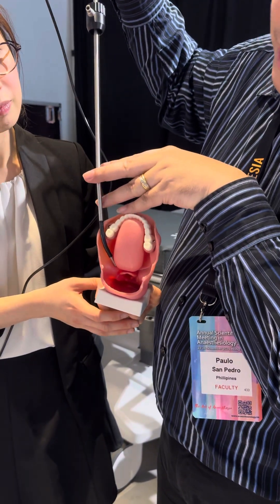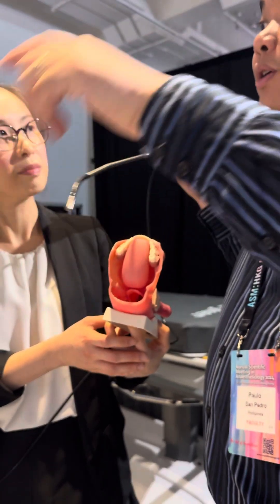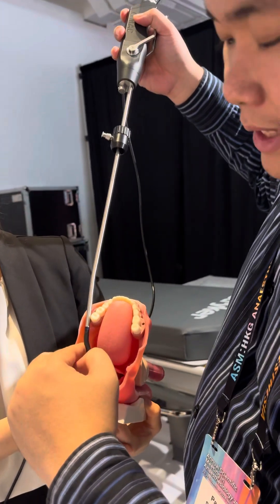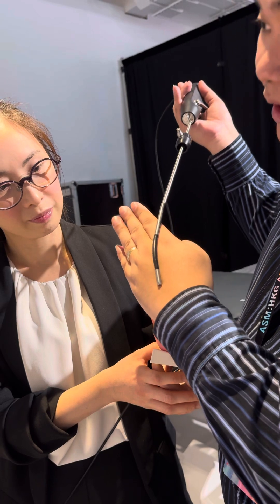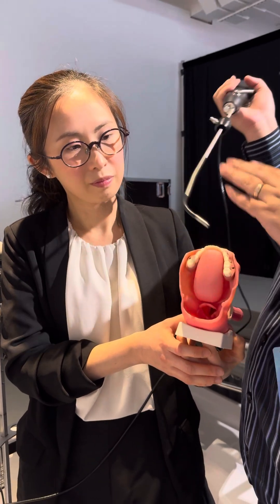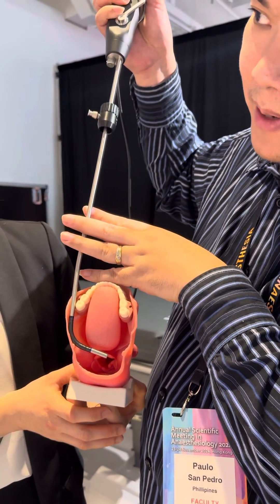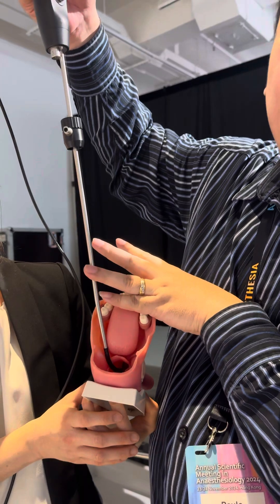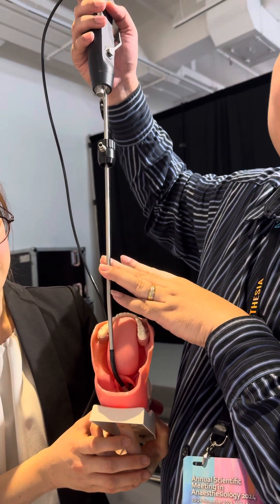What happens during Retromolar intubation?